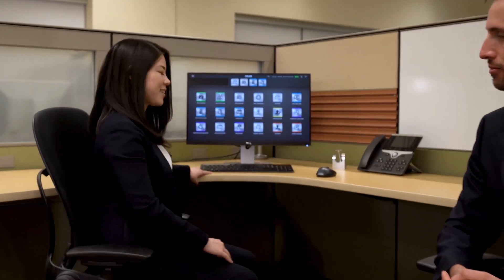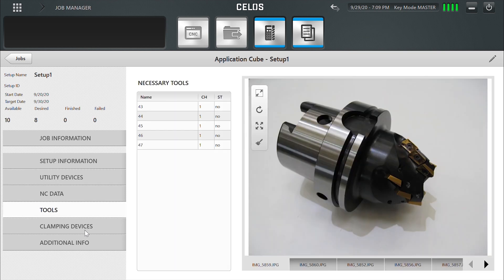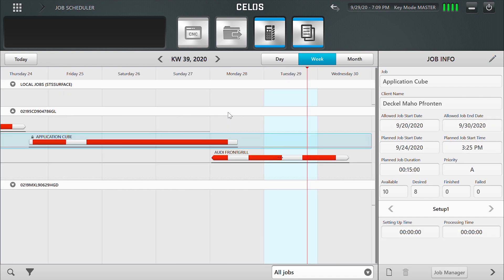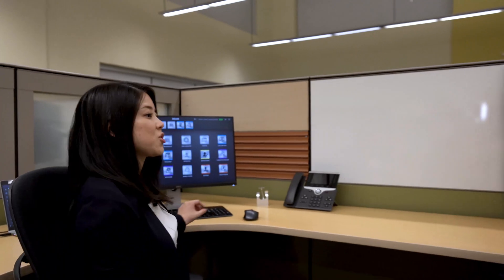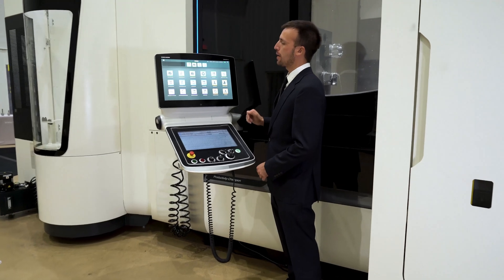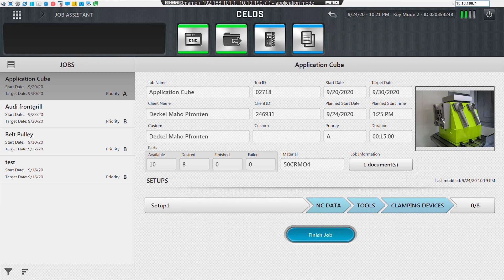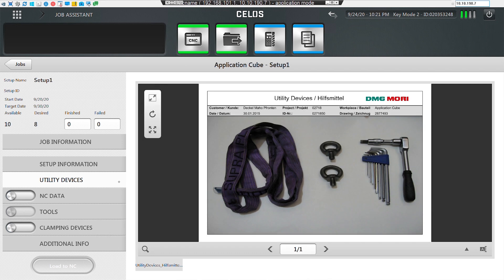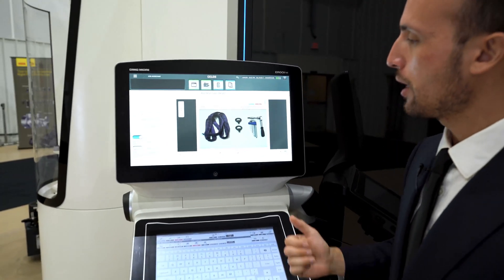CELOS PC Version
CELOS PC-Version allows customers to create and manage production orders, documents, and information on a standard PC, then transfer it directly to CELOS machines. In this way, production and manufacturing processes can be planned, controlled and monitored as early as the job preparation stage.

The CELOS operating system, which implements the Industry 4.0 concept, integrates Industry 4.0 functionality to the machine tool and manages machines via a network. This simplifies and facilitates the process from the idea to the finished product.
Join us as Mika Ueki and Stuart Luper, software experts from DMG MORI Software Technology Solutions USA, explain CELOS PC-Version in DMG MORI’s North American factory in Davis, California.